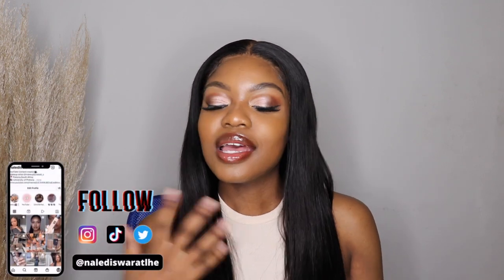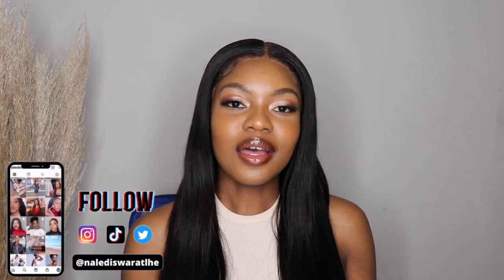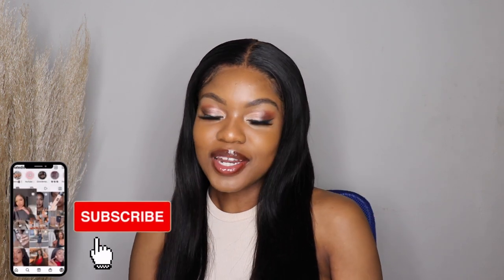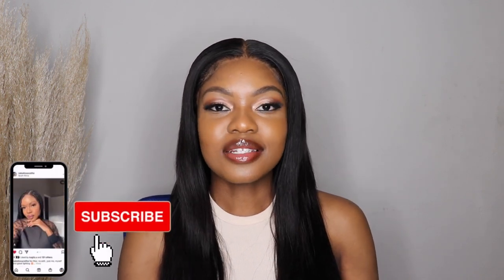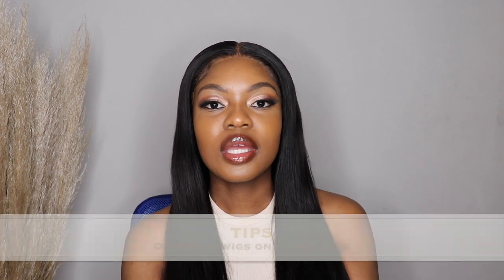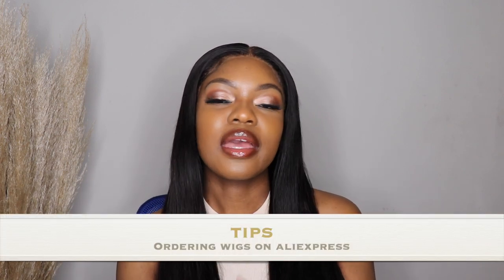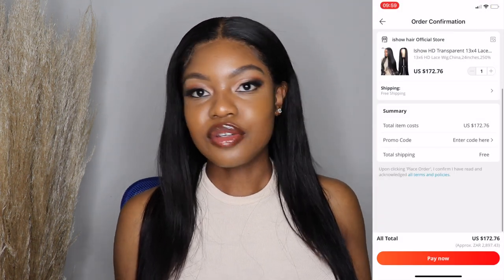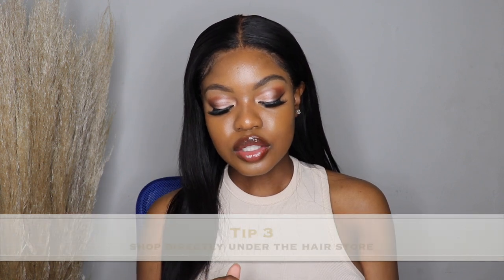How to order wigs from ALIEXPRESS and not get SCAMMED *detailed* |Top 5 Hair vendors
Hey guys welcome back to another video. Today I did a chit-chat video on how to order wigs on aliexpress without getting SCAMMED!!! I gave some tips and tricks as well as my personal top hair vendors. I hope you guys enjoy.

Equipment:
Lighting: Ring light (Cameraland Sandton)
Camera: Canon 800D
Editing software: iMovie

For any collaborations or product reviews ,
Much Love, 💛
Naledi Swaratlhe